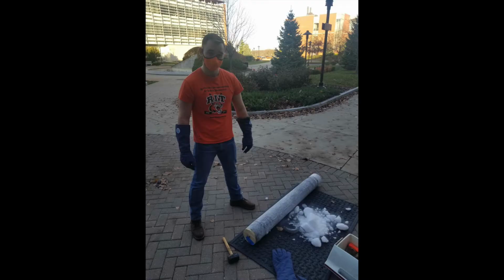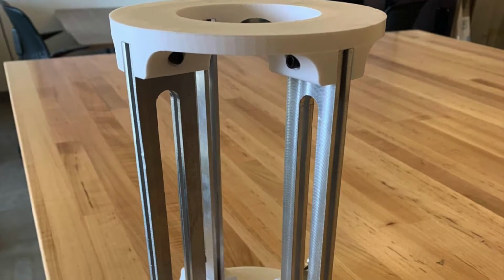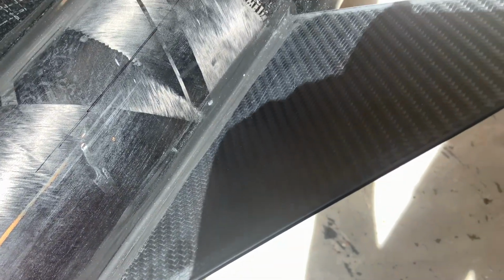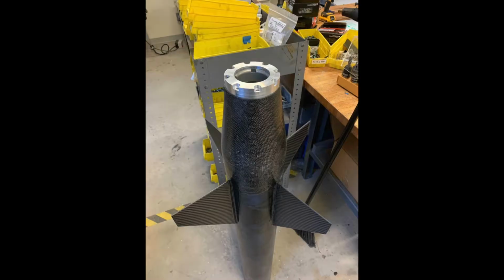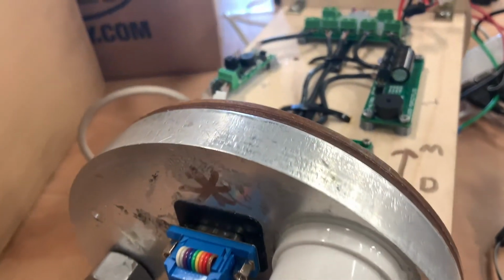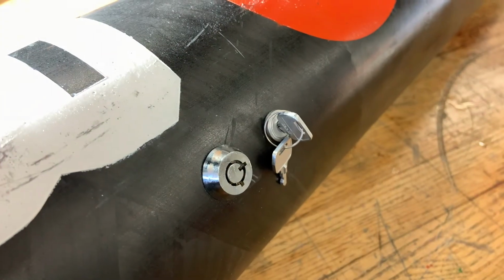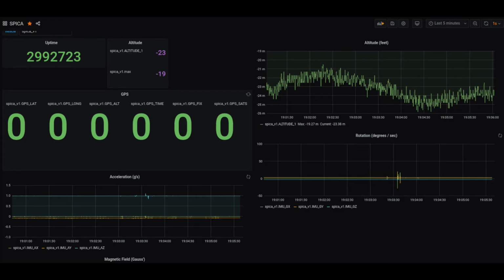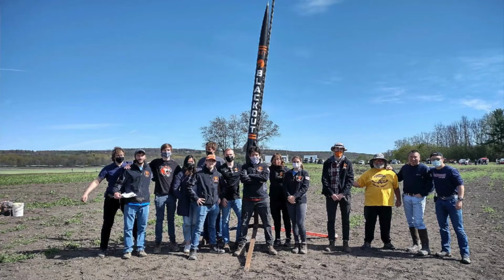IREC 2021 Poster Session - RIT Launch Initiatve #74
Blackout is the RIT Launch Initiative's first NAR level 3 high-powered rocket to compete in the 10,000 AGL apogee COTS category. The rocket is a 10.5 ft. completely custom aero-structure and SRAD flight computer equipped with an M-2020 75mm Cesaroni solid motor. Our launch was a success with the reported altitude of 10,234 ft. AGL.